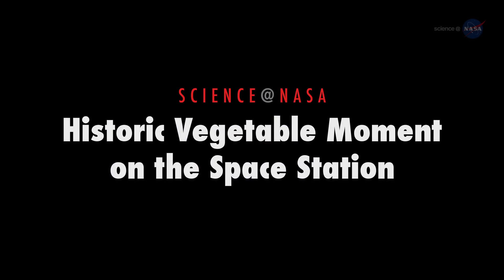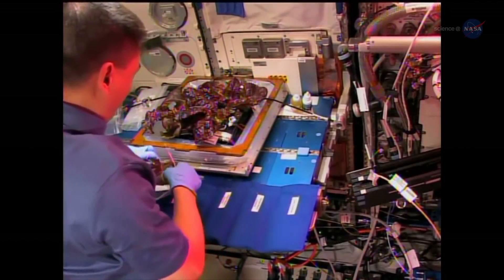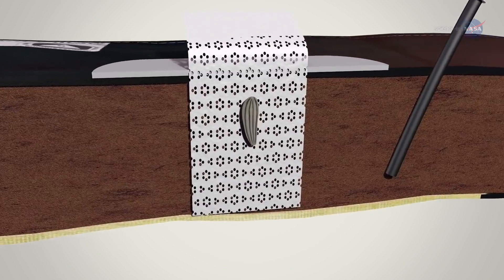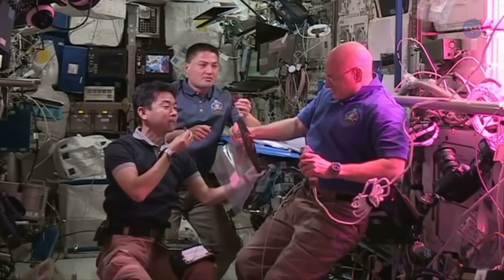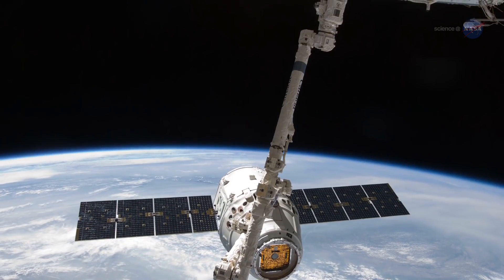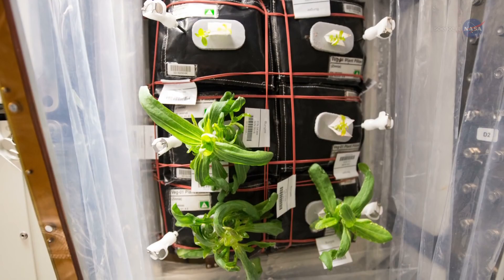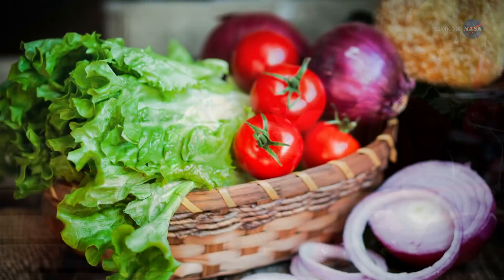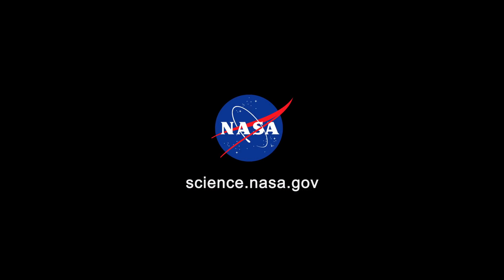ScienceCasts Historic Vegetable Moment on the Space Station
Astronauts recently experienced an historic vegetable moment when they ate a salad made from lettuce grown on board the International Space Station.

Vote for your favorite ScienceCasts subject!